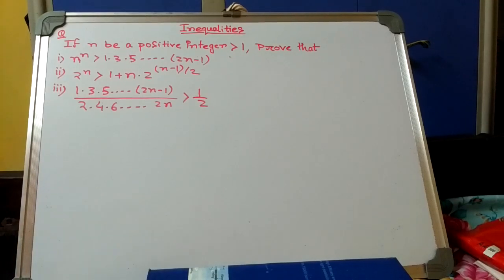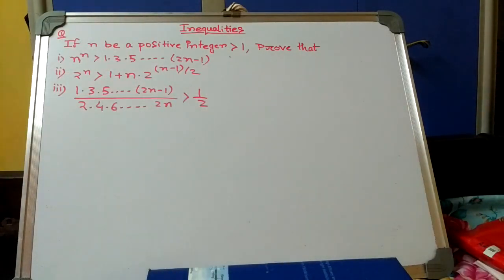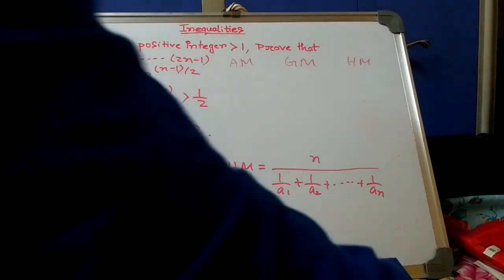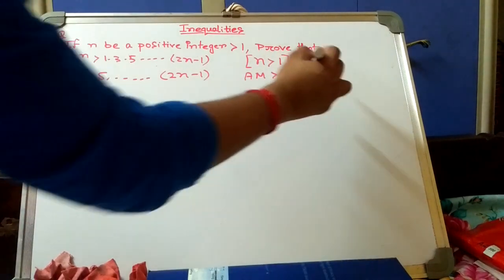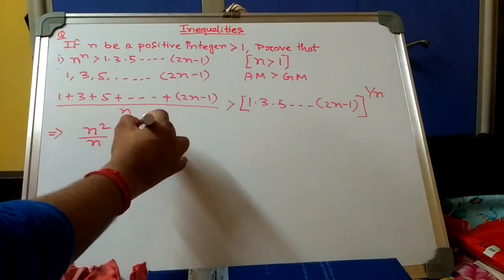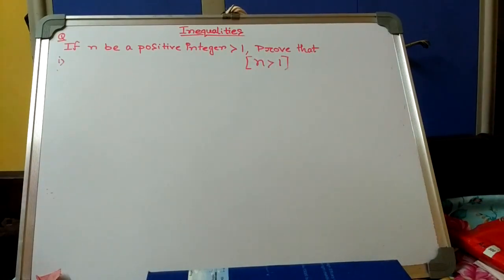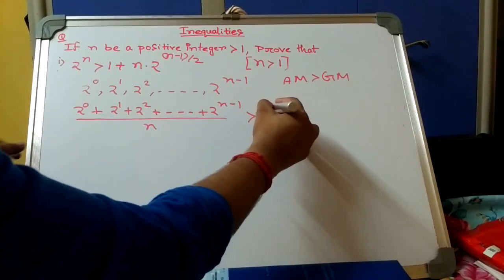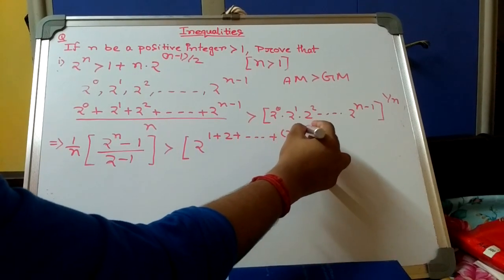Problems on Inequalities in classicalalgebra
Here the third part of this question in the right side, this will be greater than 1/(2 root n).